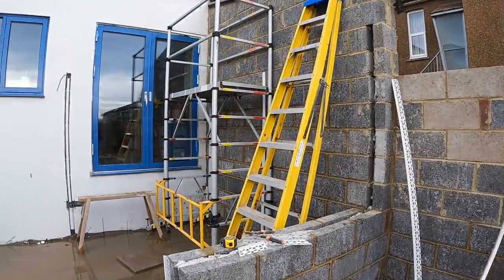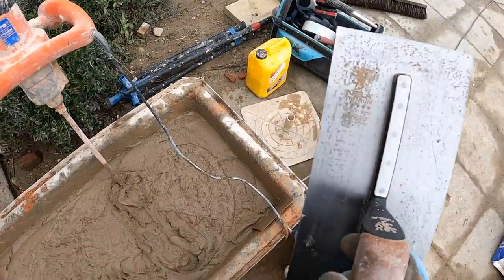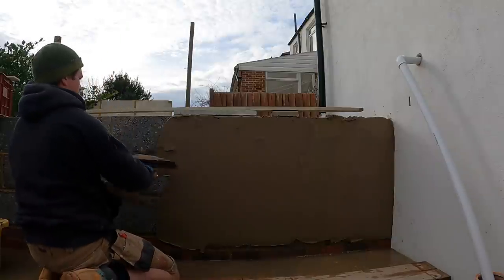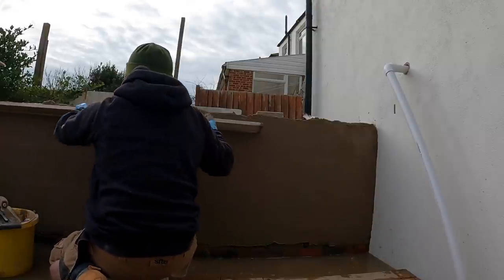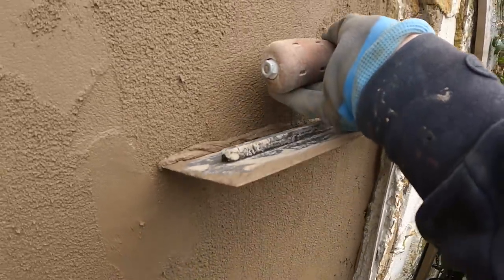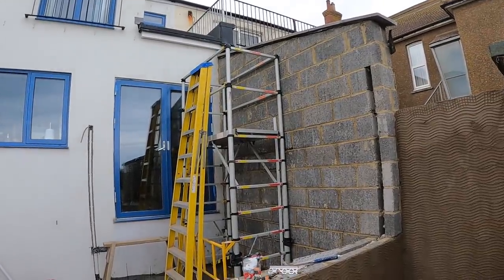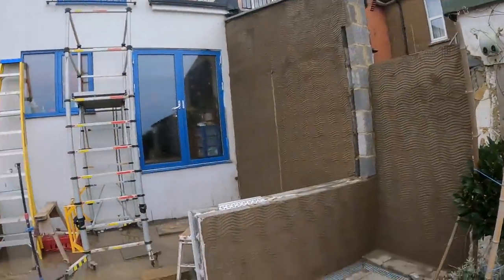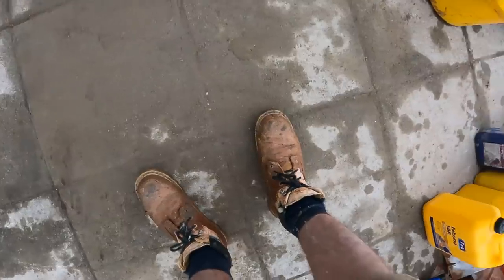Rendering Series #1 SCRATCH COAT (How To Mix Render/ Application/ Rendering Tips & Tricks)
Join Plastering For Beginners and receive a free plastering course ideal for anyone who’s learning how to plaster

One major part of plastering is learning to how to render a wall.

which is why were creating a whole series dedicated to Rendering. This is a massive subject which takes a lot of practice to get right. You have to make sure your timings are right, you follow the right process and you need to develop the right skills to become successful with your work.

However, this video will walk you through the full the first step...applying the scratch coat. There are 4 major steps.

1. Applying the scratch coat
2. Applying the top coat
3. Ruling the render flat
4. Float and sponge the render to a tradition finish!

These are the 4 major steps you will need to take to learn how to render a wall. We’ll walk you through the whole event and show you everything you need to know over the next few weeks.

Wether your learning as a trade or simply wanting to render your own house, we’ll show you everything so you can start.

Cheers.
Blaine
Partnering For Beginners